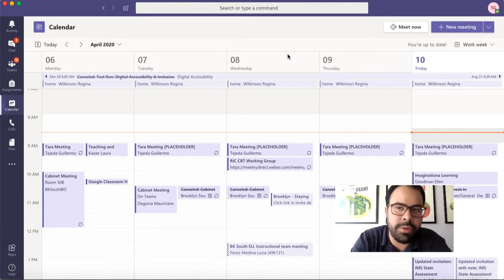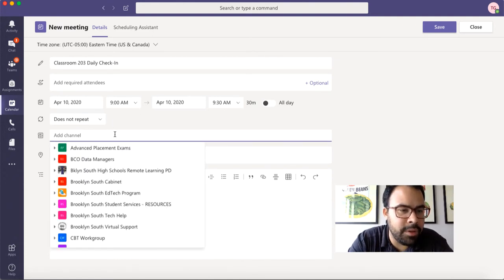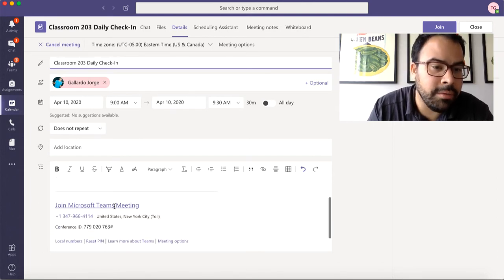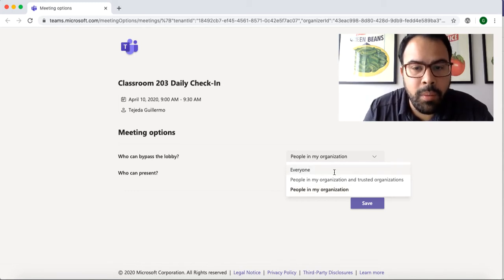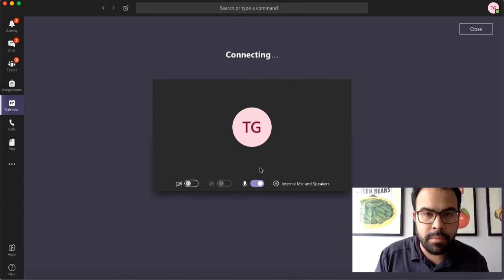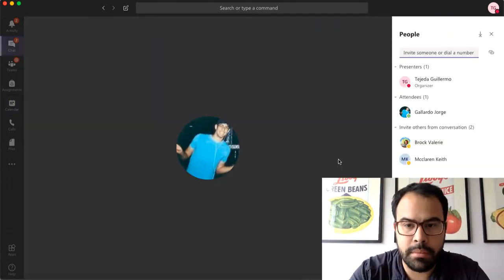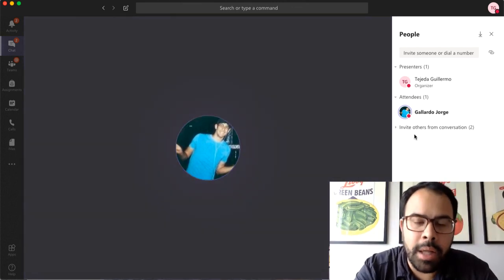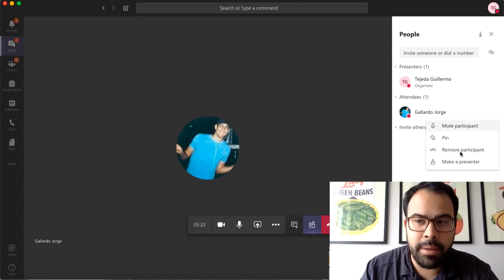Classroom Management in Microsoft Teams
Referenced video:
Using Microsoft Teams For Live Lessons - Best Practices